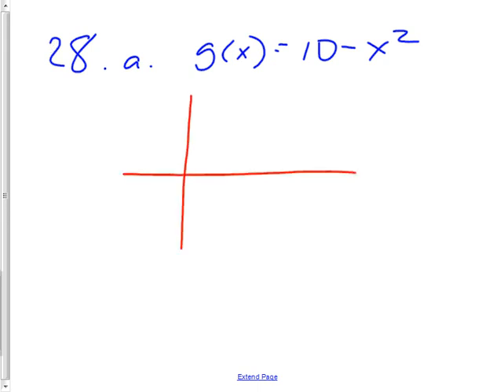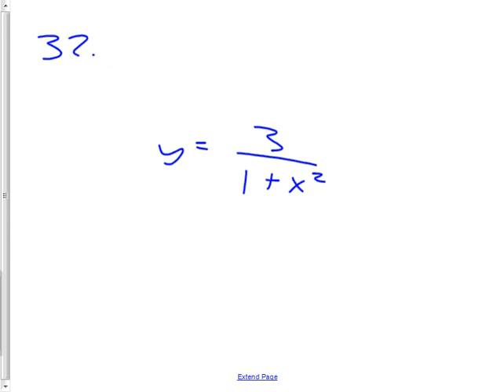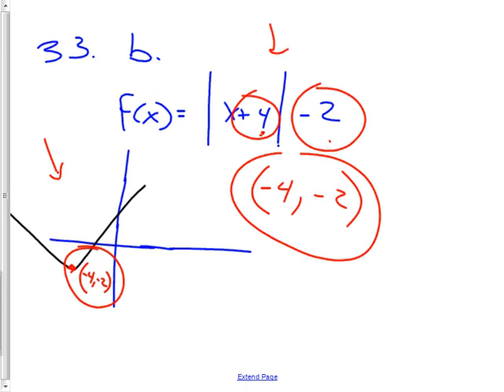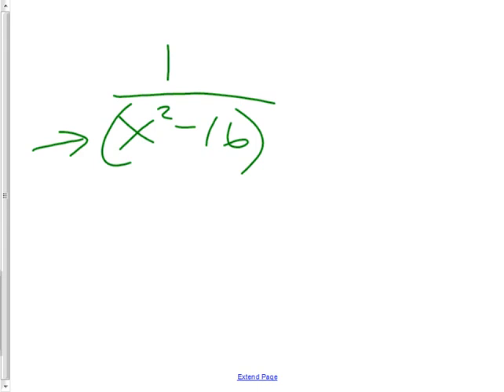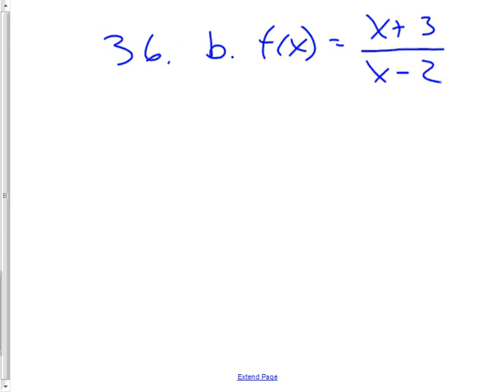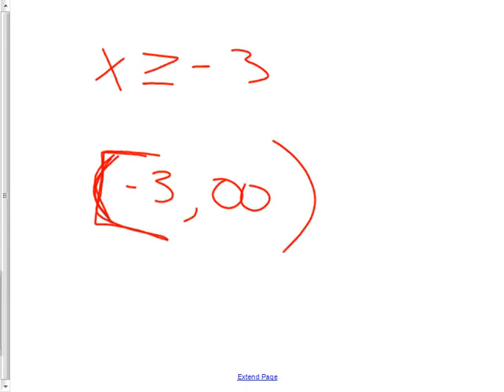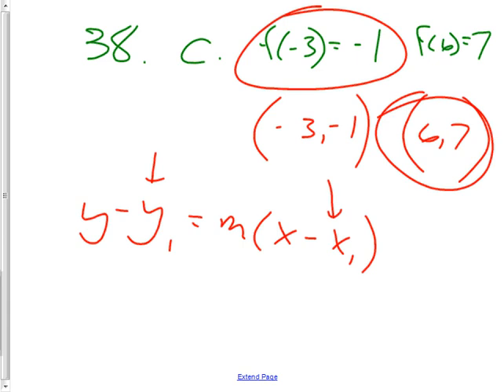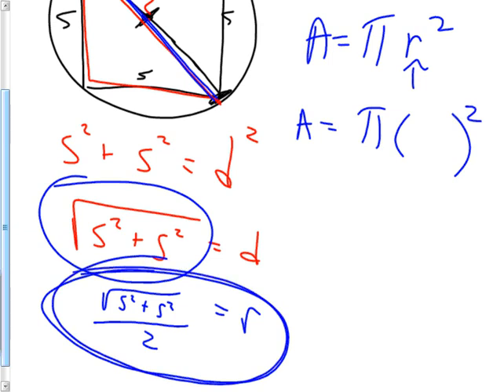Precalc 1 14 3013 Last day of review for sem 1 final covering the second half of the packet